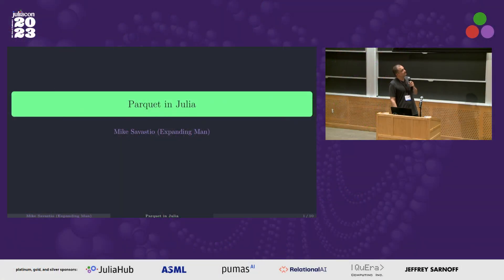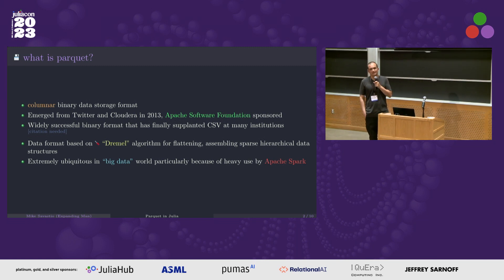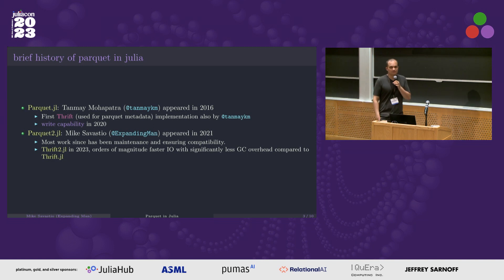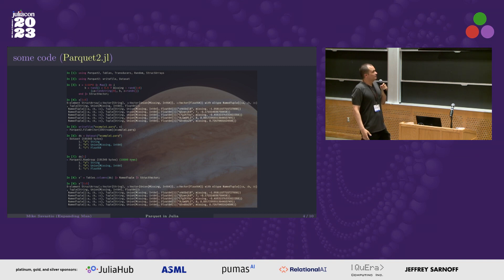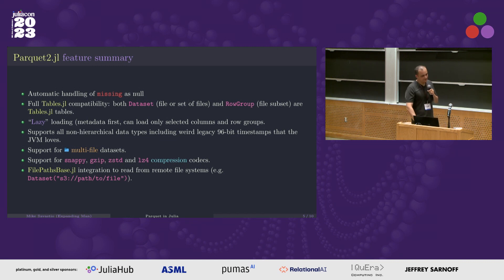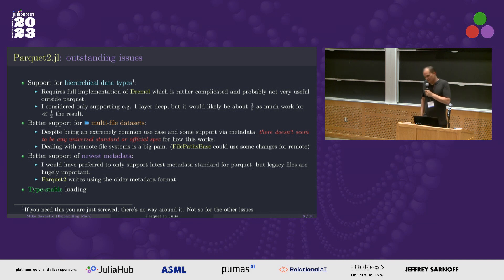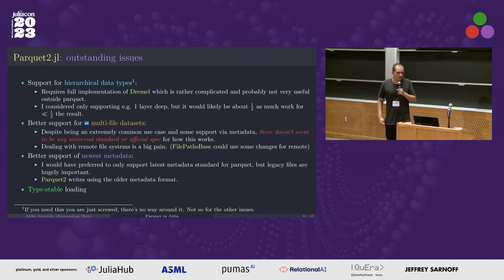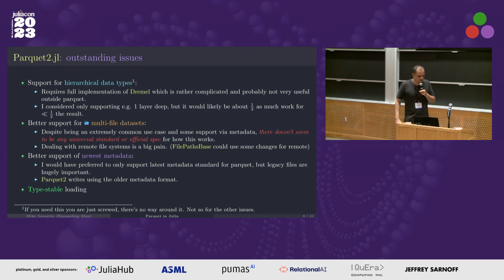The Status of Parquet in Julia | Michael Savastio | JuliaCon 2023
The parquet tabular data storage format has become one of the most ubiquitous, particularly in "big data" contexts where it is arguably the only binary format to successfully supplant CSV. Despite this, there are relatively few implementations of parquet, which, historically, has presented challenges for Julia. I will give a brief overview of Parquet2.jl, a pure Julia parquet implementation including comparison to other tools and formats and what is still needed to reach parity with pyarrow.

We will touch on the following:
- Why did I write Parquet2.jl when Parquet.jl already existed?
- Extremely quick overview of features.
- Answering the often asked question: which format should I use?
- A very brief mention of some idiosyncrasies of the format, some challenges of testing against the JVM implementation and why edge cases pop up.
- What features are missing? How far is this from parity with the pyarrow implementation?

Time Stamps:
00:00 Welcome!
00:10 Help us add time stamps or captions to this video! See the description for details.